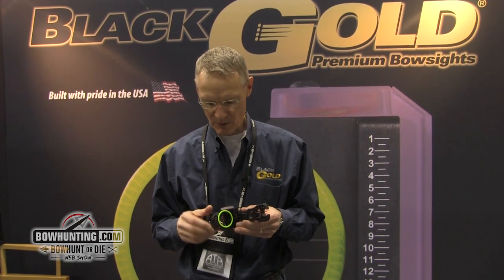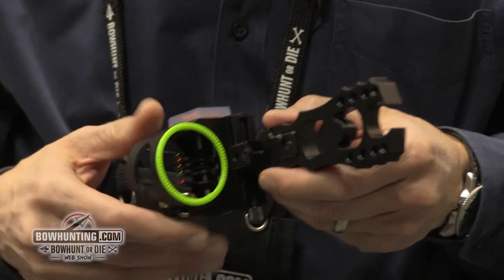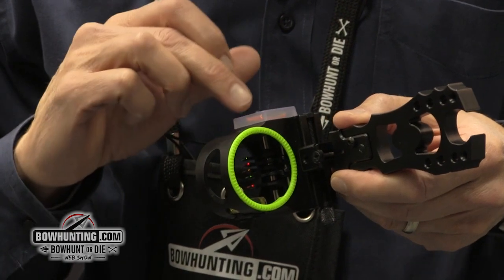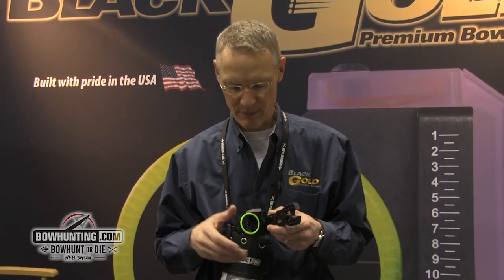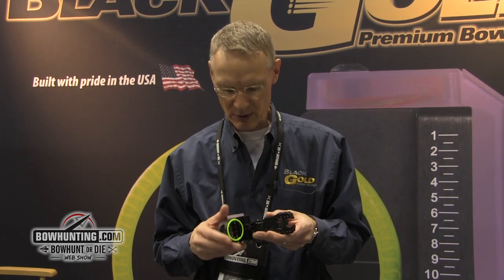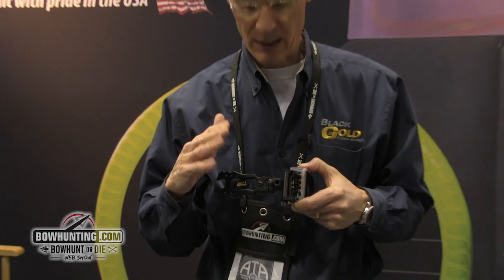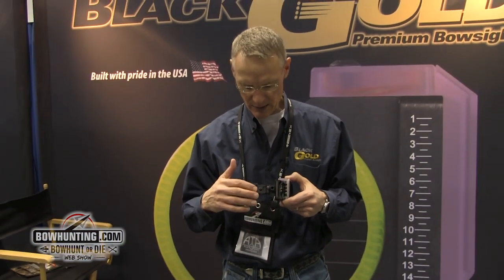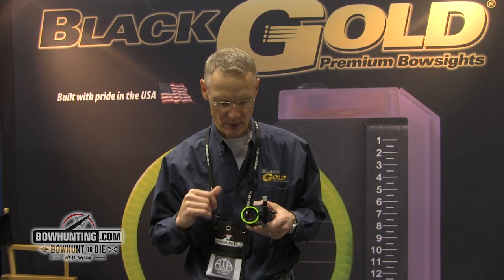Black Gold Sights Revenge Sight ATA Show 2015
The Revenge has been built to have everything the bowhunter would want in a sight.

The #1 source for bowhunting and archery info.